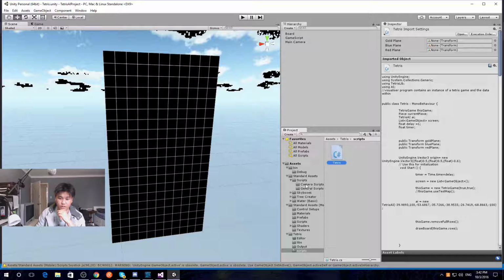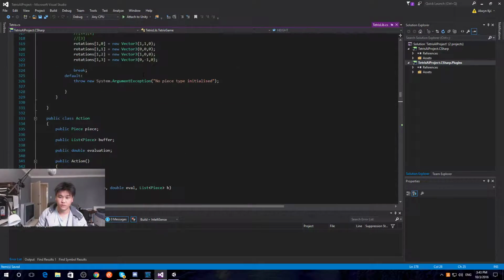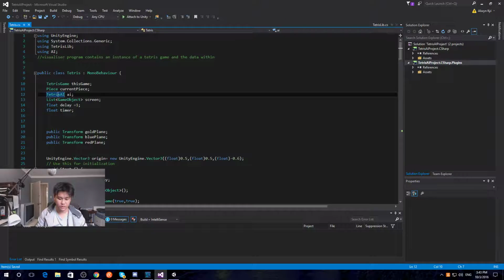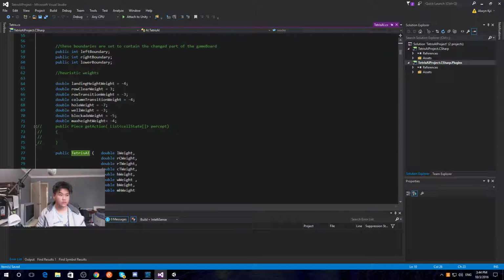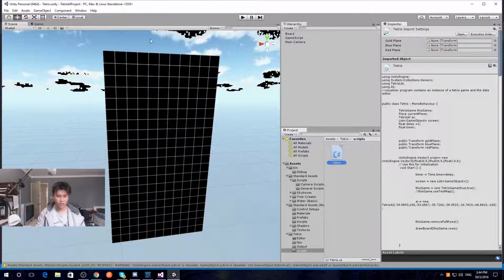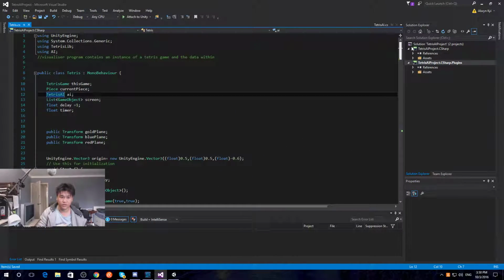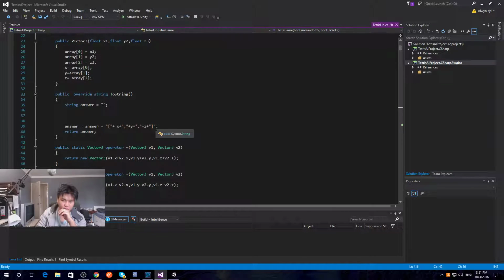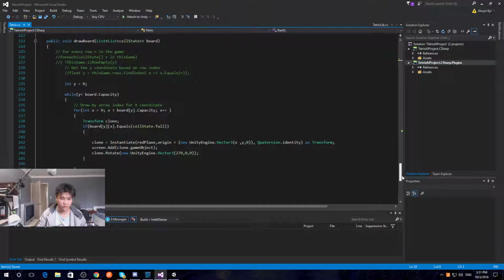Tetris AI Demonstration